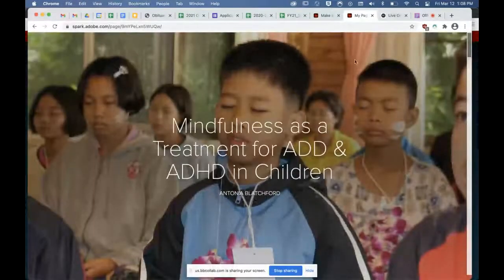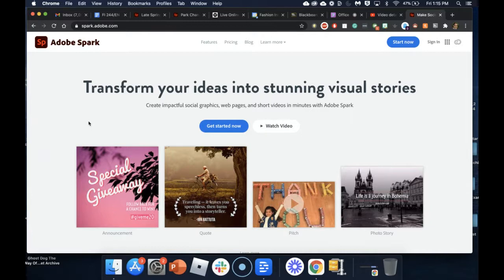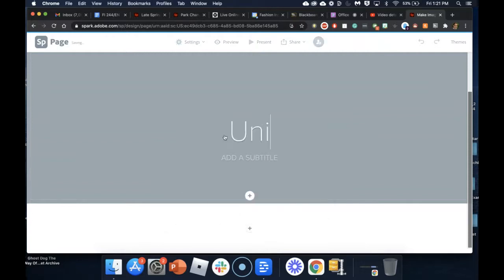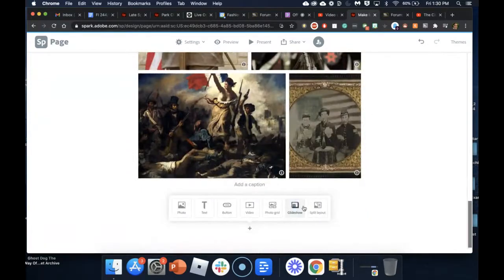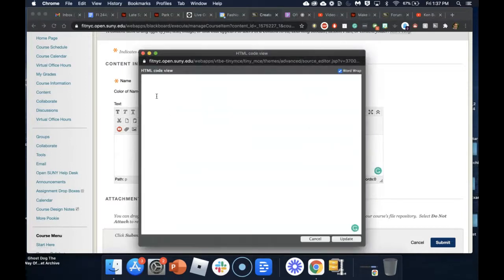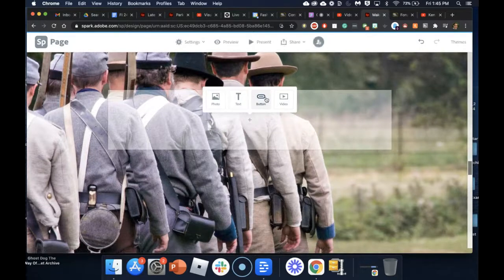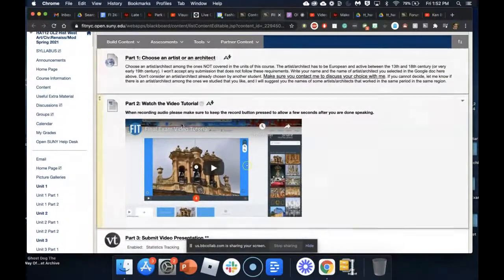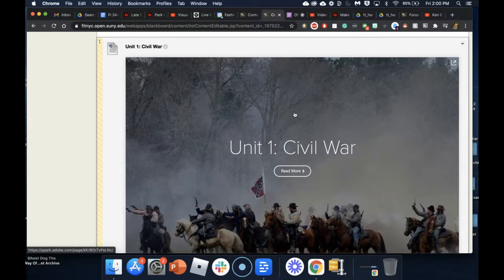Adobe Spark: Pages, Video and Graphics with Antonia 3/12/2021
This workshop on Adobe Spark will cover creating web pages, videos, and graphics for your course.